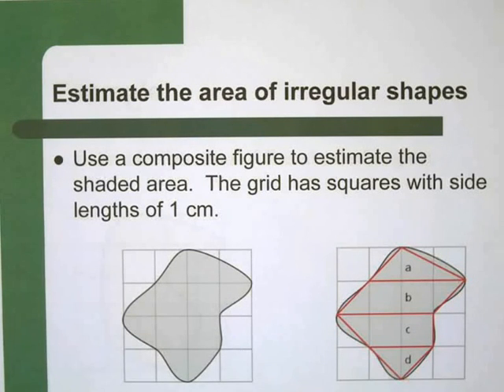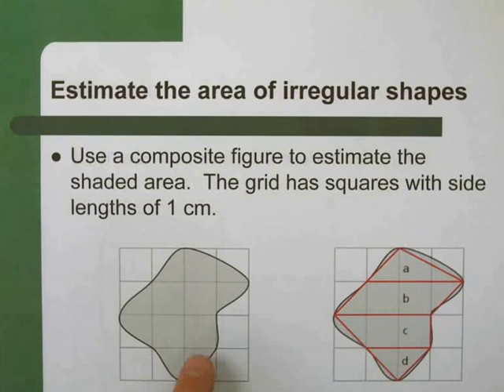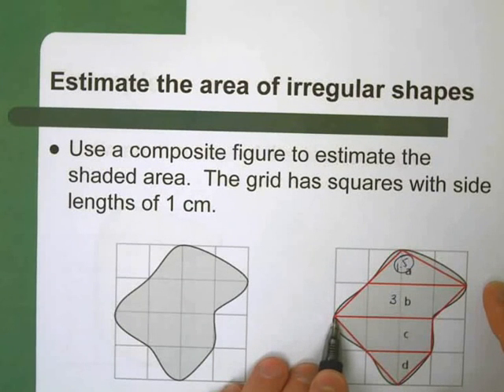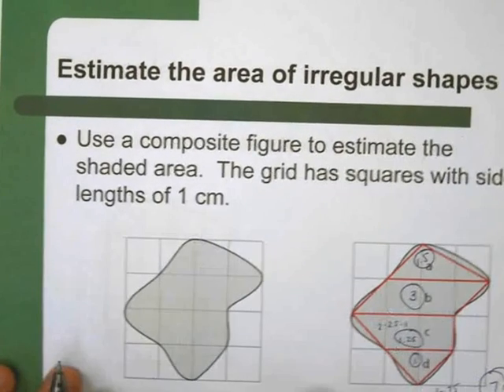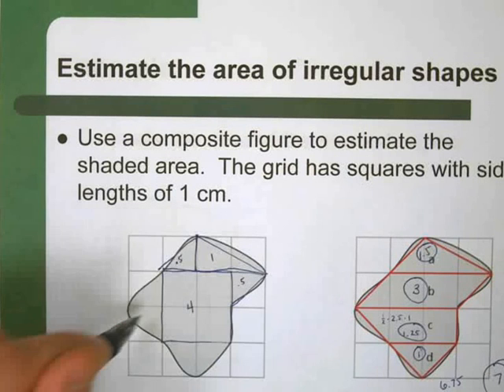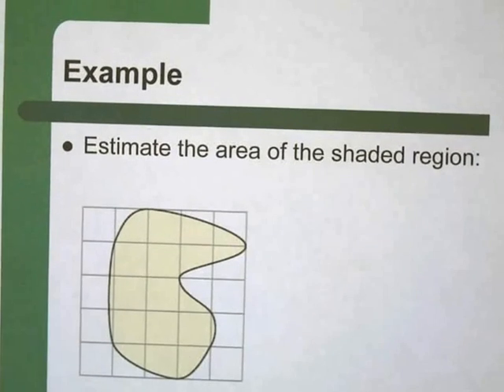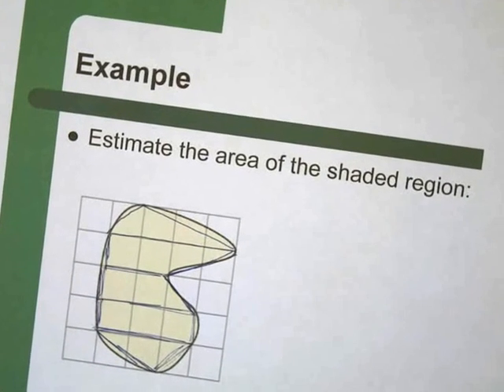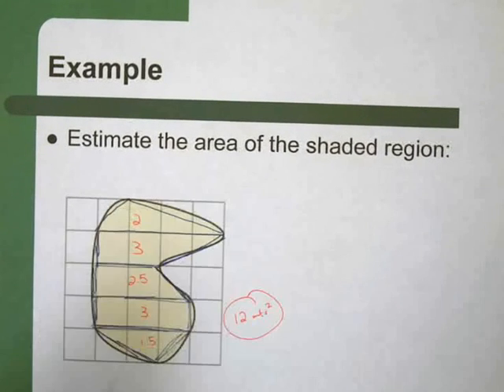Unit 8, Day 3 - Composite Shapes (Part 3)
This is the third of four videos for today's notes on composite shapes. In this video, I discuss how to estimate the area of an irregular shape (one that doesn't fit the typical mold of being a combination of trapezoids and parallelograms, etc.).